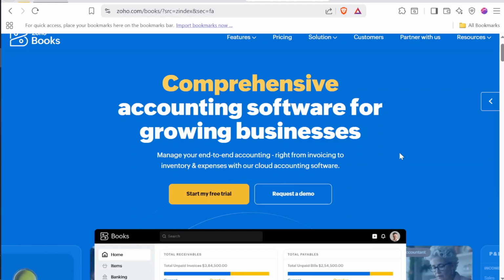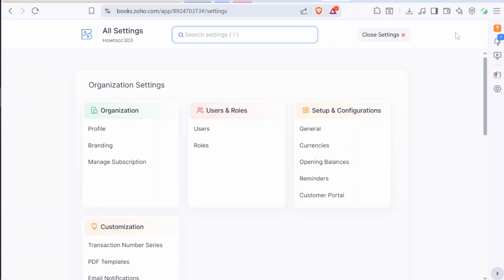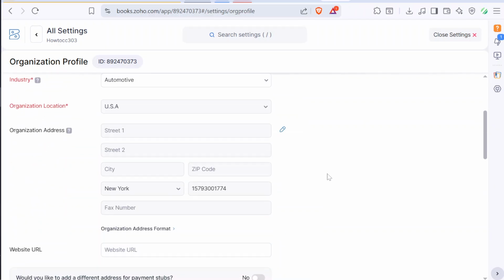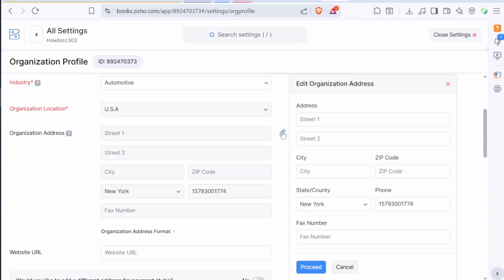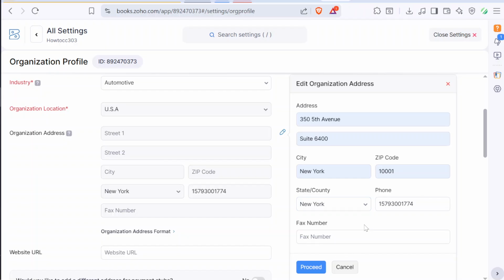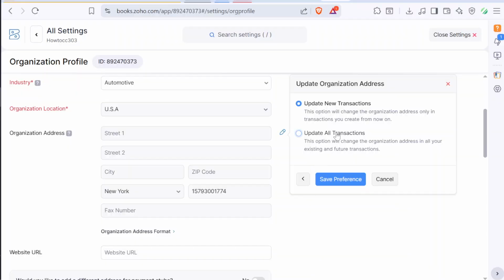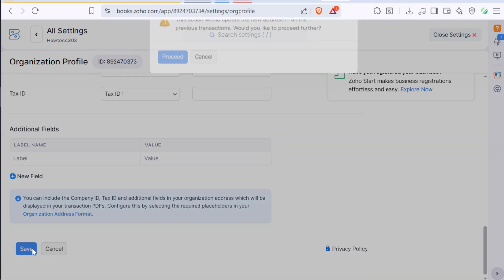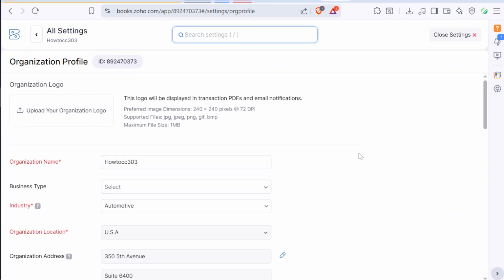How To Change Address on Zoho - 2025 (Quick & Easy)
How To Change Address on Zoho
In this video, we show you how to change your address on Zoho quickly and easily. Whether you’re updating your personal information or your business details, this step-by-step guide will help you navigate Zoho’s settings without any hassle.

By following this tutorial, you can avoid issues with notifications, billing, or communication in your Zoho account.